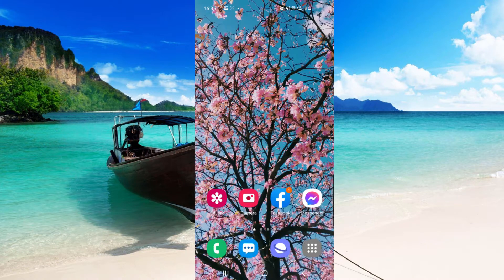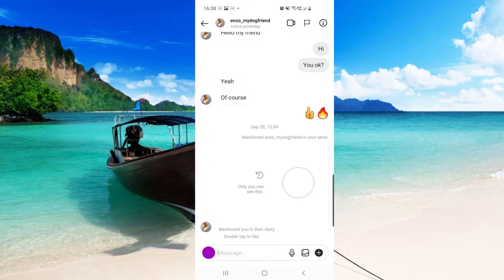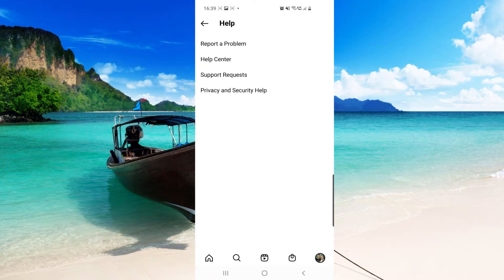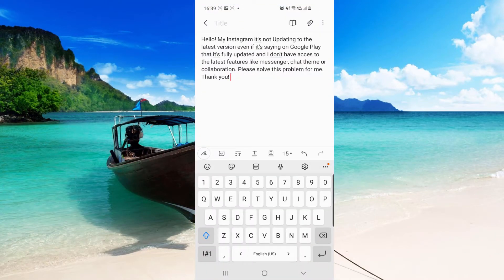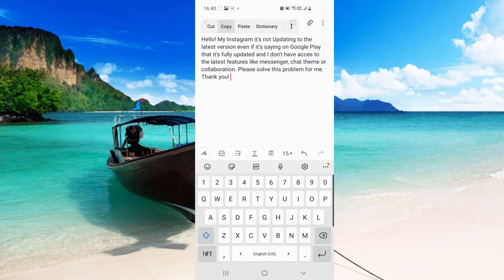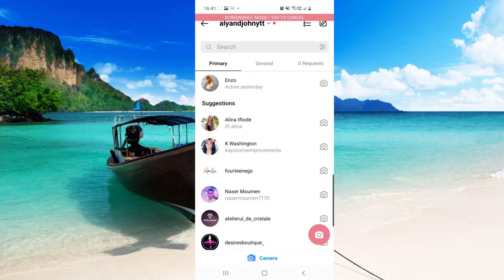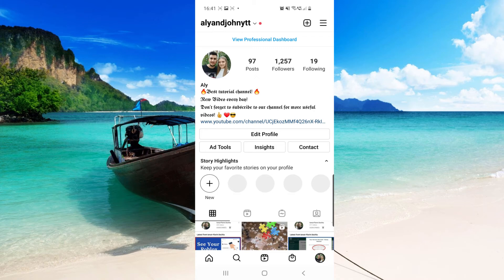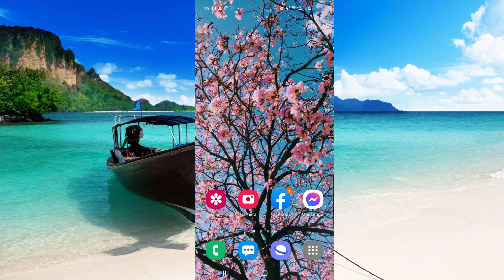How to Fix Instagram Not Updating to Latest Version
Instagram Update Not working

Instagram New Updates Not Showing

Working 100%! Super Easy tutorial!!! In this video I'm showing you How to Fix Instagram Not Updating to Latest Version!